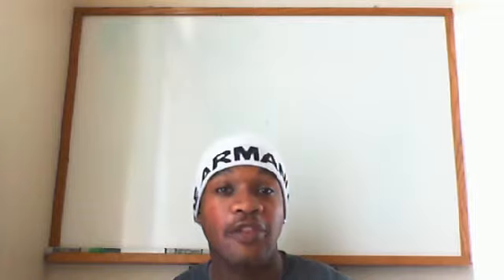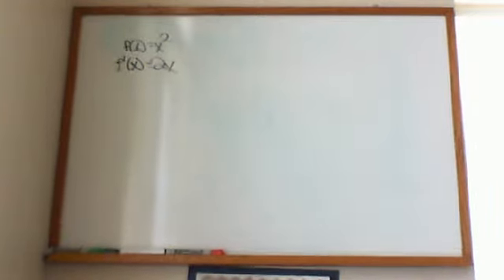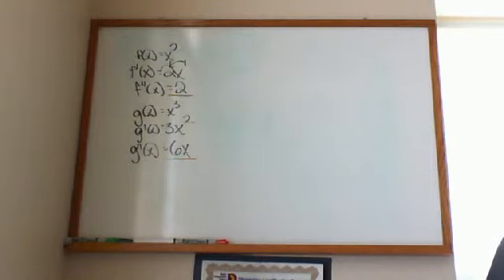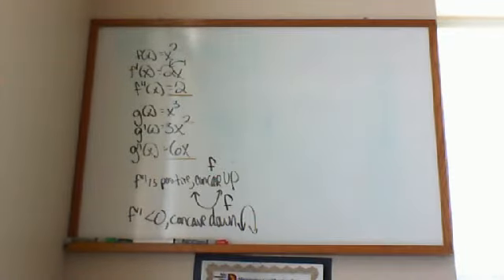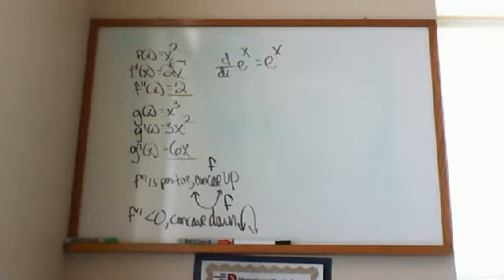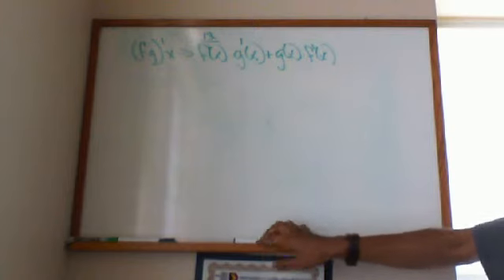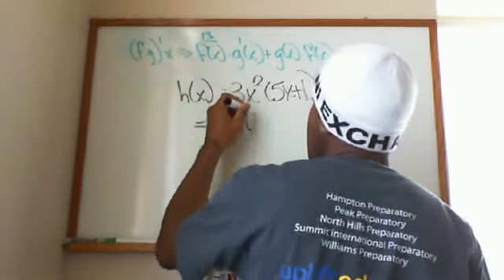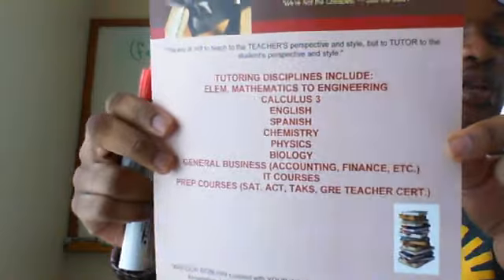HIGHER ORDER DERIVATIVE AND PRODUCT RULE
WORKING EXAMPLE OF HIGHER ORDER DERIVATIVE AND PRODUCT RULE PLEASE SHARE